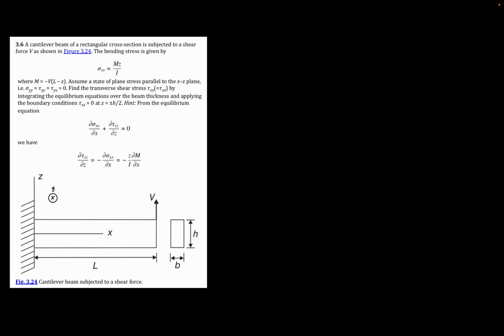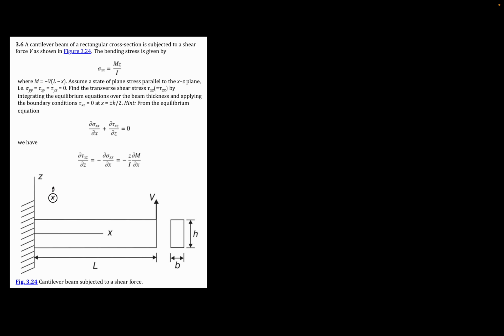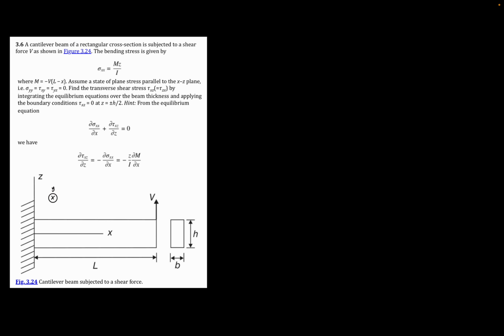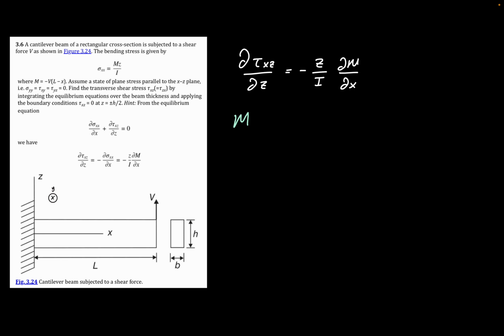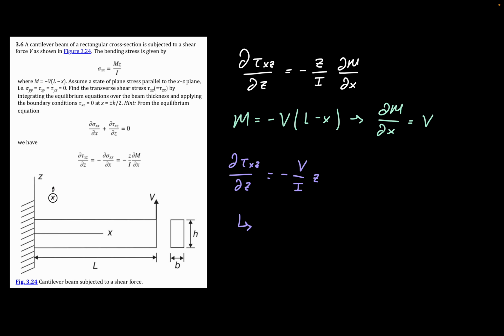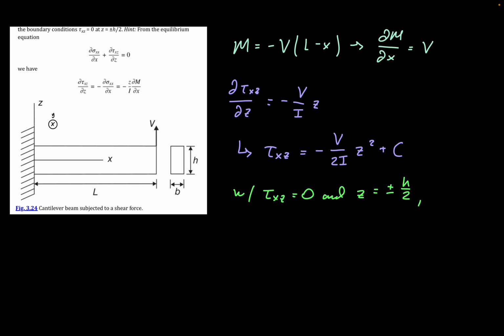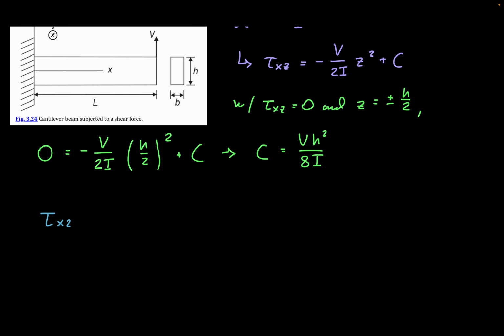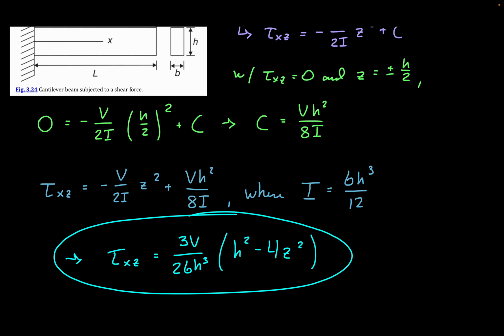Internal Equilibrium Example 2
Walk through an application of an internal equilibrium equation. This will help connect the importance of the equation to a real-life example!